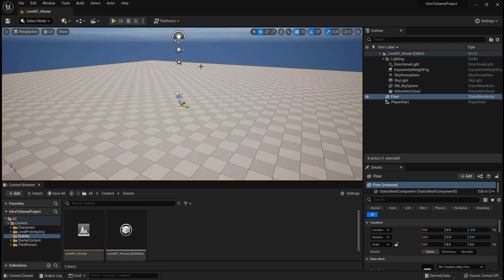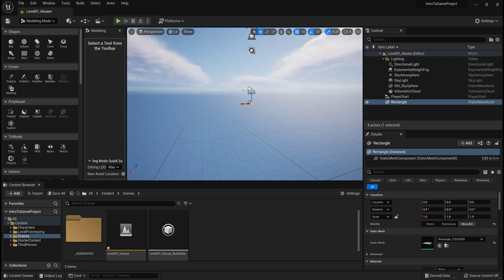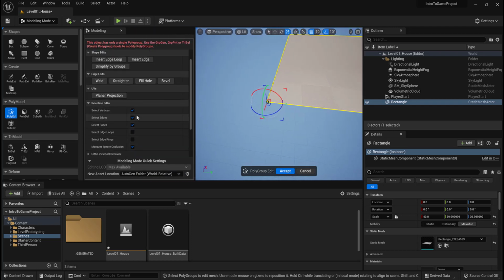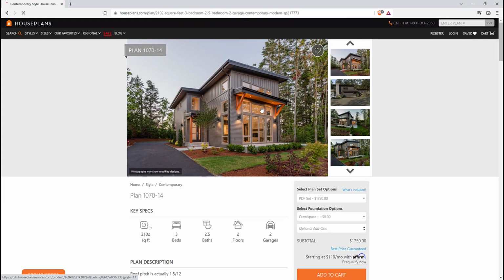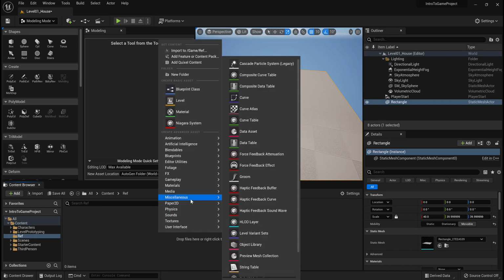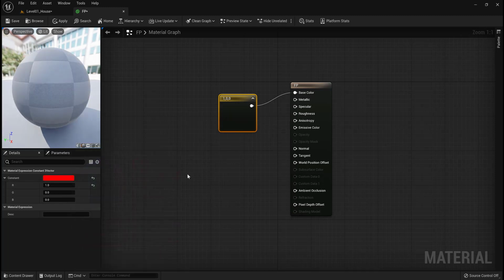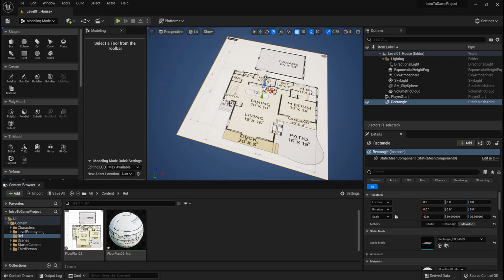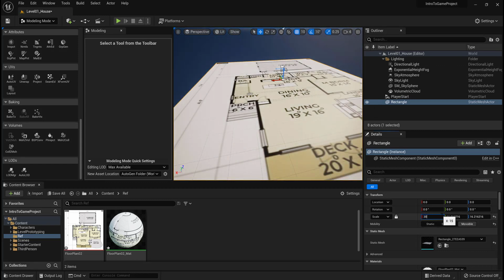02 Setting Up Our File